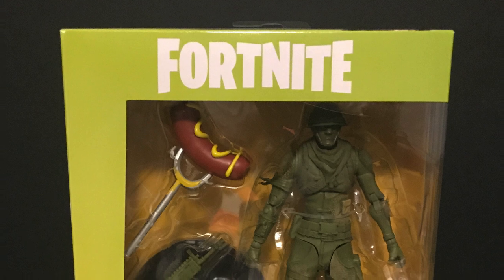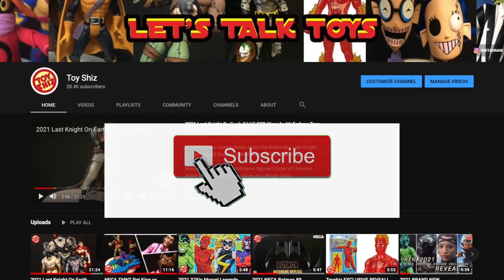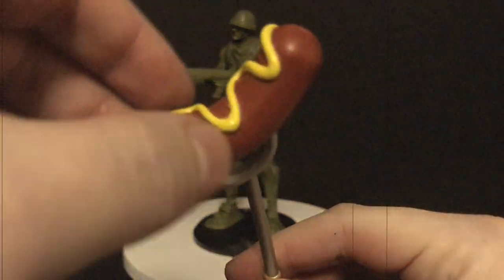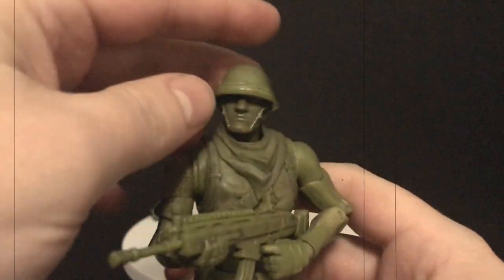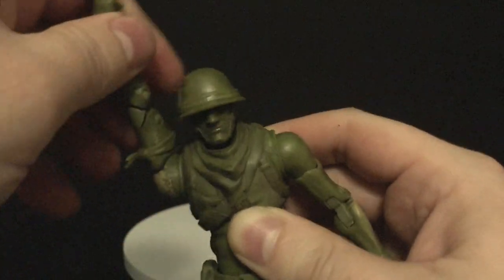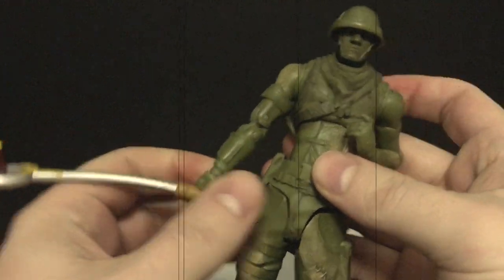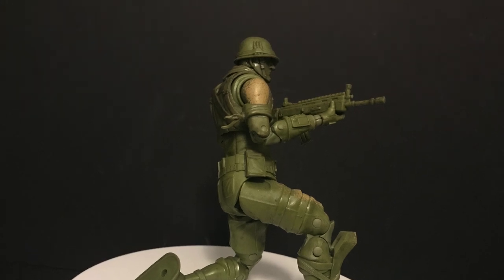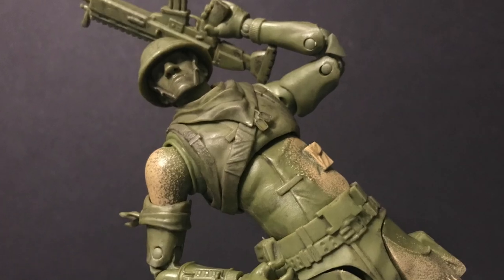2021 PLASTIC PATROLLER Fortnite Series by McFarlane Toys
Everything you need to know about the brand new Fortnite Series PLASTIC PATROLLER by Mcfarlane Toys!